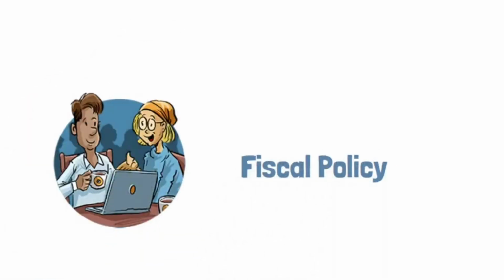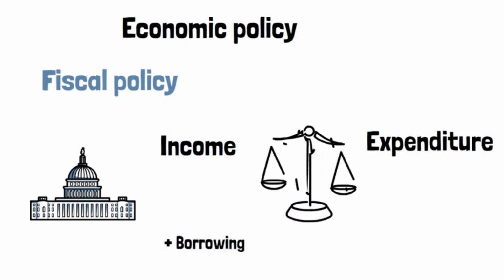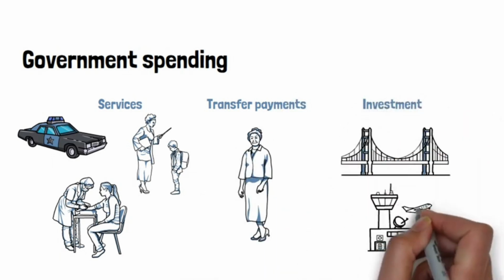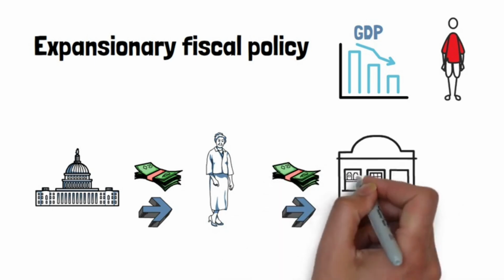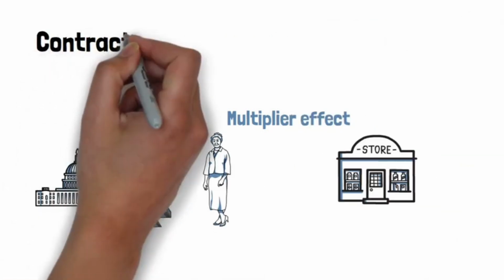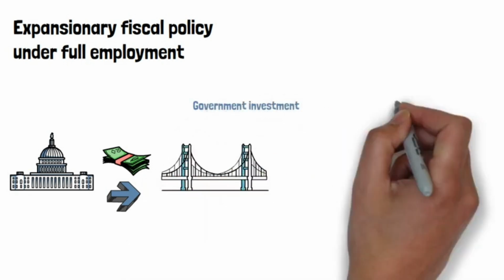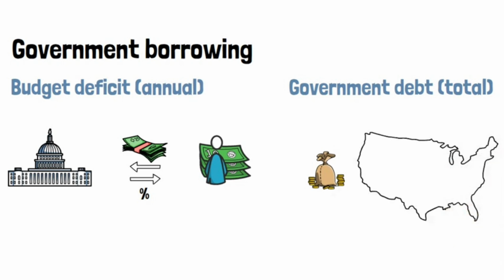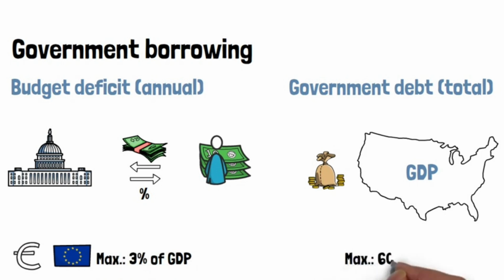What is Fiscal Policy? 💰 | UPSC, NCERT Class 12, Indian Economy 2025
💼 What is Fiscal Policy and why is it so important for UPSC & NCERT students?

In this video, we explain the concept of **Fiscal Policy**, its objectives, tools (taxation, expenditure), and how the government uses it to manage the economy. We also cover the difference between Fiscal & Monetary Policy.

🎯 Ideal for:
- UPSC CSE (Prelims + GS Paper 3)
- Class 12 NCERT Macroeconomics
- RBI Grade B, UGC NET, SSC, and other competitive exams

📘 Covered in this video:
Introduction to Fiscal Policy
Key Objectives (Growth, Stability, Equity)
Tools of Fiscal Policy: Taxation & Government Spending
Types: Expansionary vs Contractionary
Fiscal Deficit & Budget Basics
Difference: Fiscal vs Monetary Policy
Quick Summary + MCQs